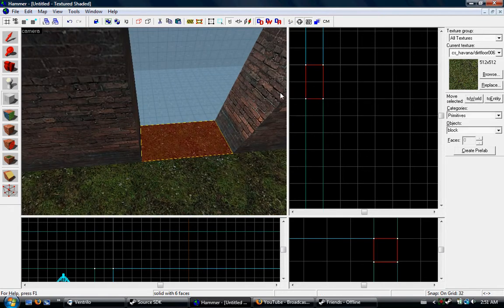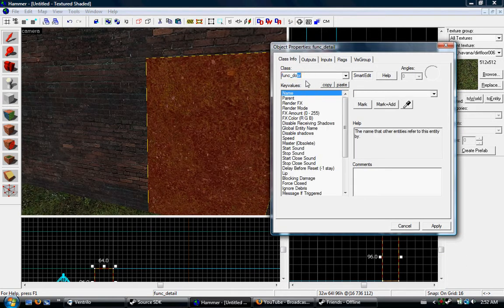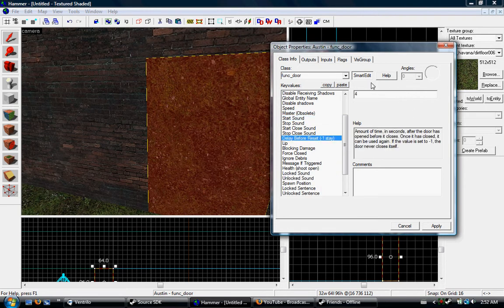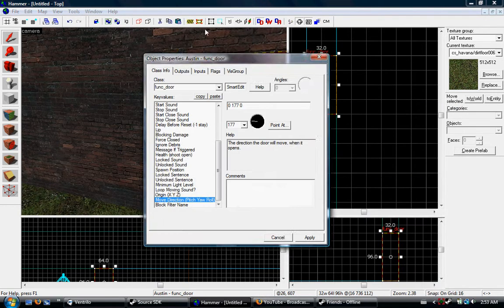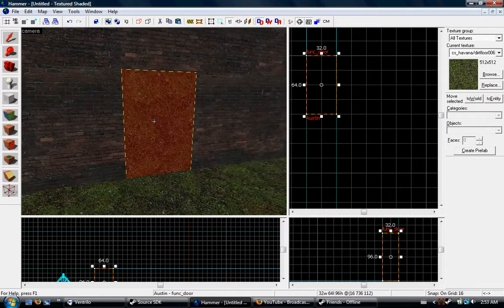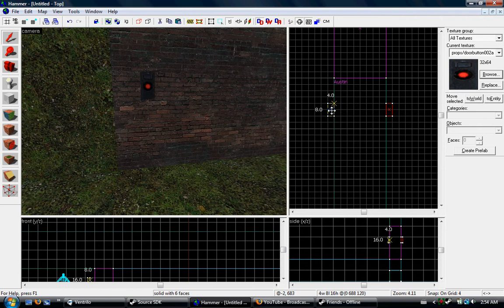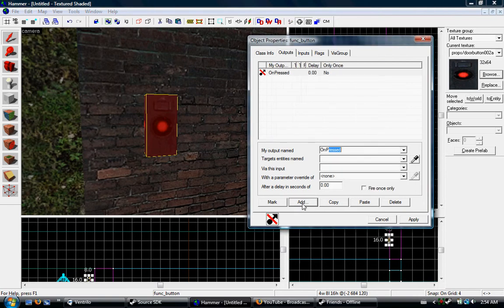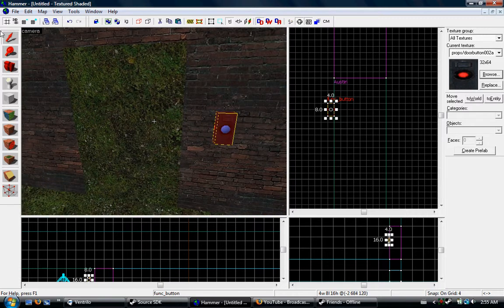Source SDK- Doors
Doors that go up, simply put direction up in the menu box.
Doors that go to the side, on the top right grid, put the line of the circle the way you want it to go. Sorry if
you dont get this, its hard to explain.

REMEMBER THE LIP! THIS IS CRUCIAL.

ALWAYS MAKE DOORS SMALLER THEN THE WALL. Or the texture WILL glitch and you will be able to see traces of it through the wall when it goes to the side/up/down.